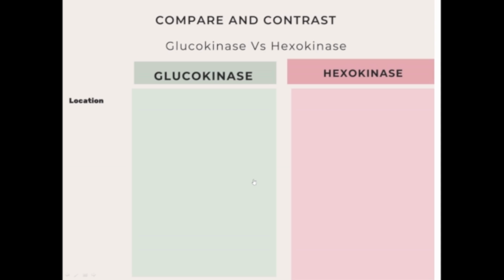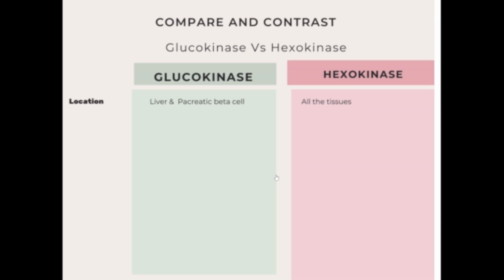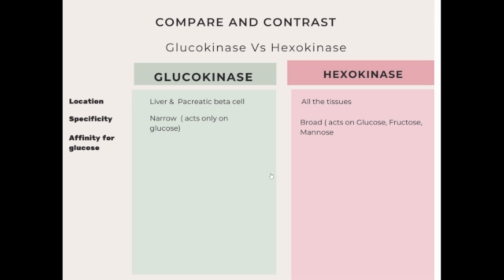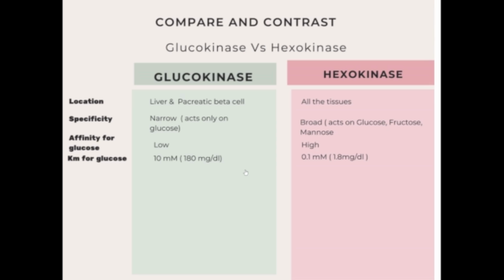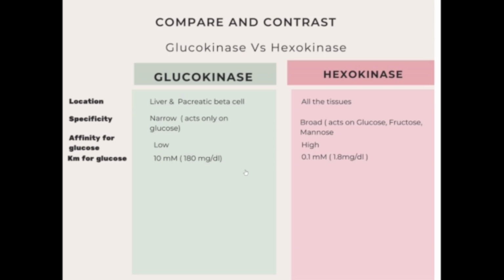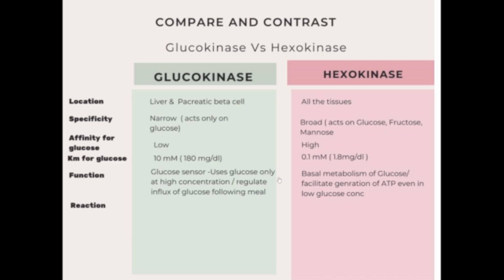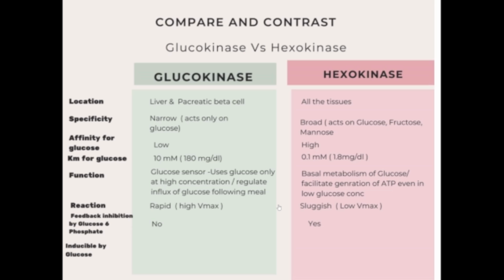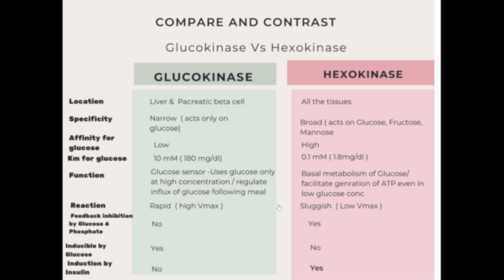Glucokinase Vs Hexokinase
In this video , I have explained about Difference between Glucokinase and Hexokinase
It took 2-3 hours to make this video using canva to make video interesting
Please give your feedback on this video

Timelines for video:
00:00 Introduction on Difference between glucokinase and hexokinase
00:21 Difference between glucokinase and hexokinase  based on location
01:11 Difference between glucokinase and hexokinase based on specificity
01:40 Difference between glucokinase and hexokinase based on affinity for glucose
02:28 Difference between glucokinase and hexokinase based on Km for glucose
04:16 Difference between glucokinase and hexokinase based on function
05:20 Difference between glucokinase and hexokinase based on Inhibition by Glucose-6-phosphate
05:45 Difference between glucokinase and hexokinase based on Induction by Glucose
06:17 Difference between glucokinase and hexokinase based on Induction by Insulin